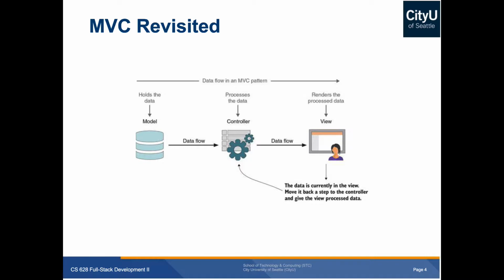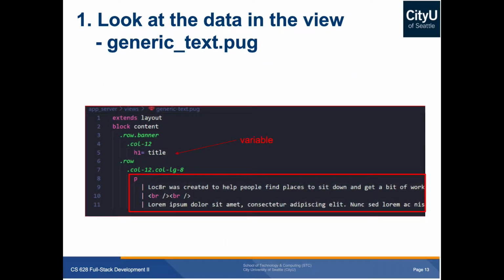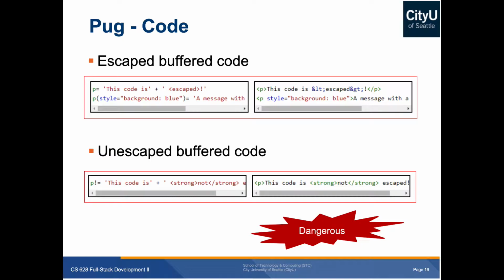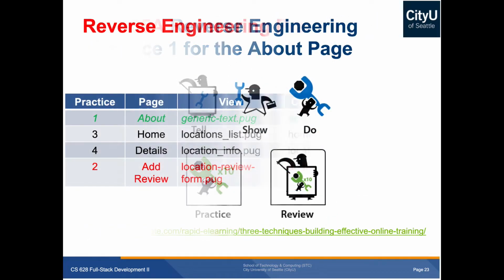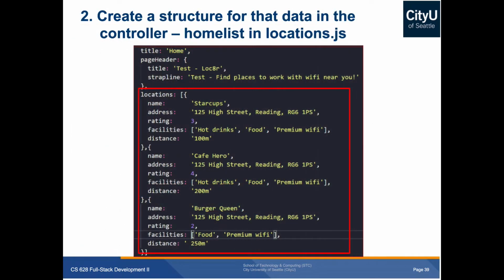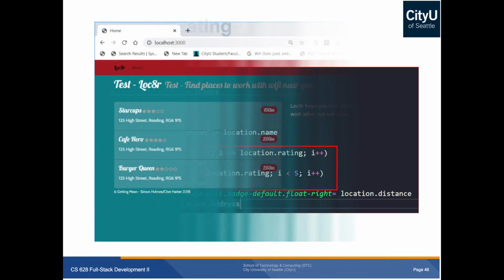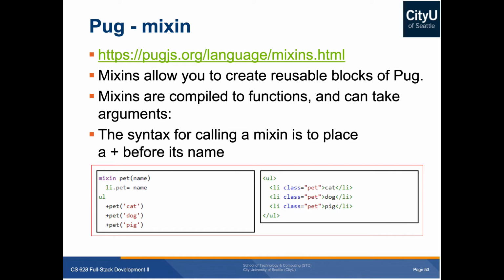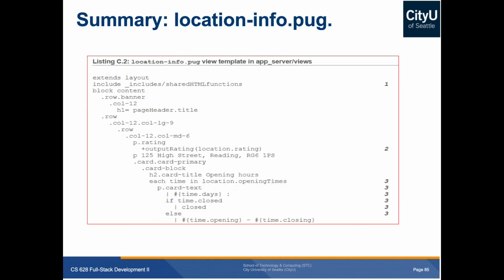CS 628 Module 05 - Static Website Part II